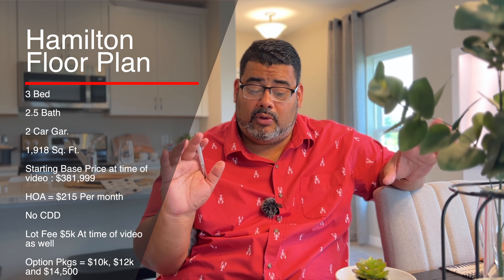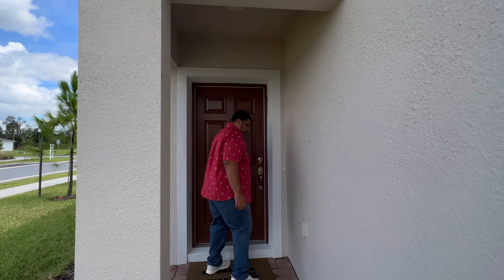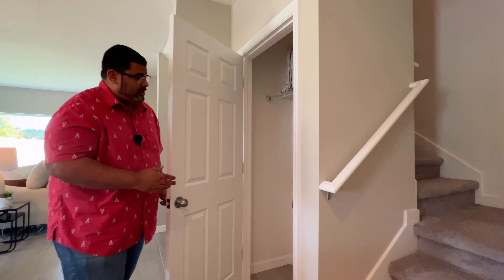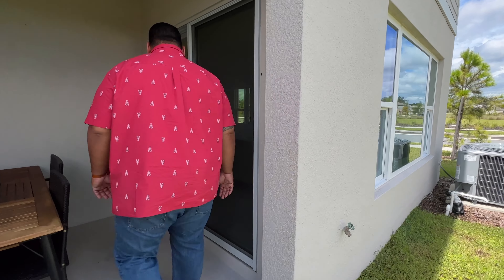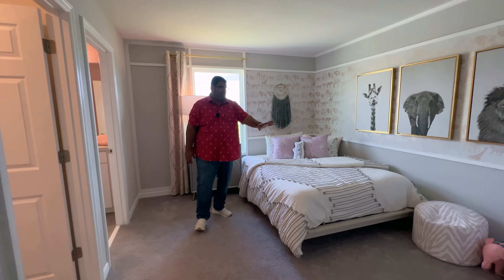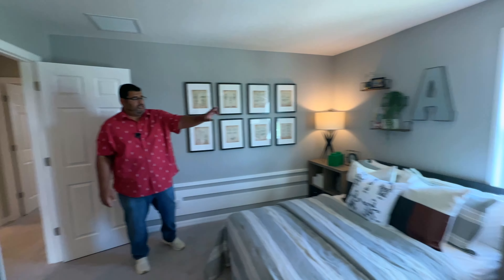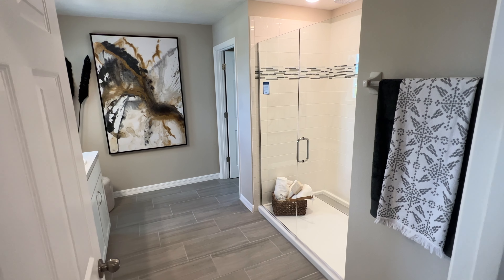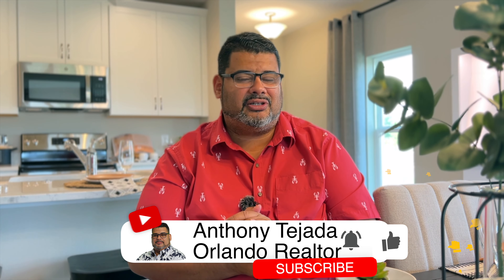New Construction Homes in Kissimmee by Landsea Homes Cypress Hammock Townhomes Hamilton Model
New Townhome Homes in Kissimmee Florida by Landsea Homes in Cypress Hammock The Hamilton Model

Cypress Hammock is ready to welcome new residents to its prime location in Kissimmee, Florida. Residents enjoy upscale amenities, such as a resort-style pool, clubhouse, playground and an open playfield in addition to gorgeous water views, which can be enjoyed from the walking trails and wetland conservation areas throughout the community. This place offers a variety of single-family homes and townhomes with an extensive list of premium features, all within walking distance to the Poinciana SunRail station. Great dining, shopping and amusement of every variety—including Walt Disney World® Resort—are all close by. And easy access to US Hwy 17-92, US 192 and Interstate 4 makes getting everywhere a breeze.

This home features :

3 Bed

2.5 Bath

2 Car Gar.

1,918 Sq. Ft.

Starting Base Price at time of
video : $381,999

No CDD

Lot Fee $5k At time of video
as well

Option Pkgs = $10k, $12k
and $14,500

Also at time of video builder
incentives are $20k in flex cash
 that works )

HOA is $215 per month
w/ no CDD

To Get Started with your Home Purchase:
👉🏽 Anthony Tejada, Realtor® / Combs Premier Realty Group

I am a Buyers Agent. My services to you is 100% free when you use me to purchase your home. How you ask ? Well the builder plans and budgets for their builds to include marketing and part of that marketing budget pays out to Realtors as a finders fee to bring clients to great homes such as this one. If you bring a Realtor or not the price of the home stays the same. The biggest advantage is having someone who know’s the market, the process and the ropes of real estate giving you sound advice so you can make A informed decision .